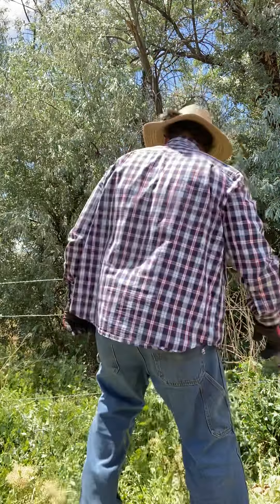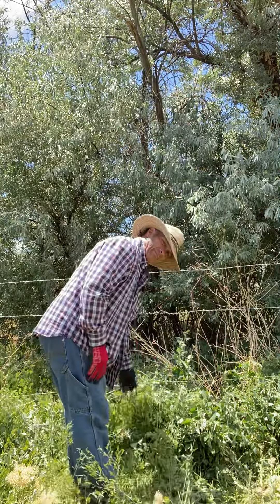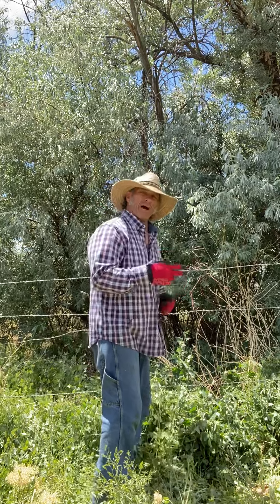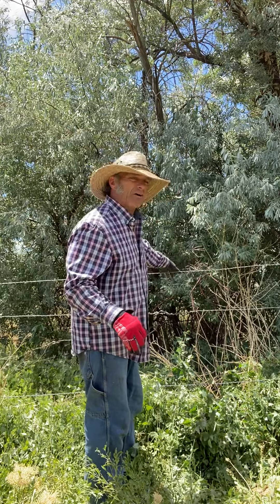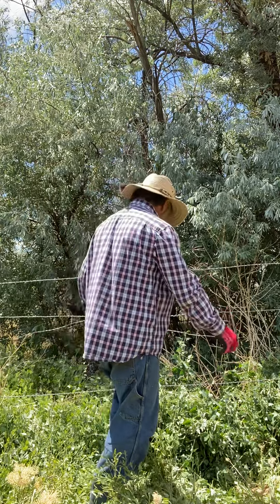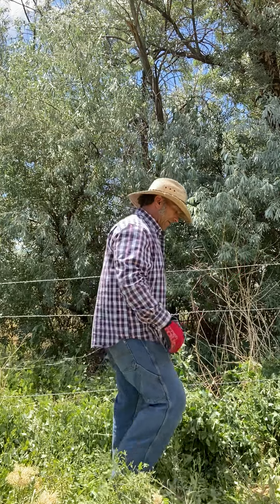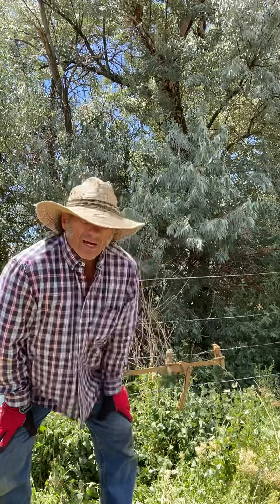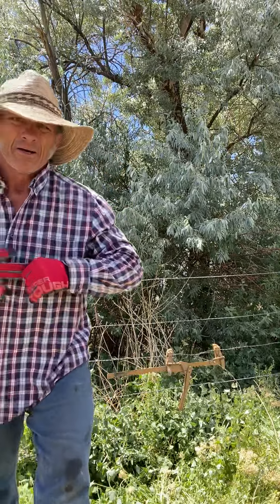Nonno has to fix fence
Several big fat cows broke through Nonno’s fence. Nonno has to pull the wires together with a cool wire pulling tool. He sure could use your help.